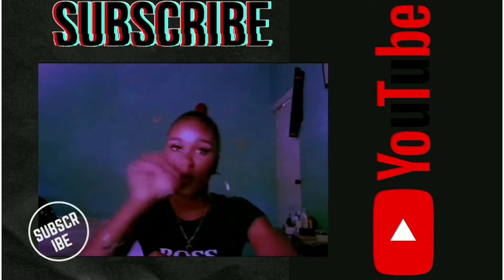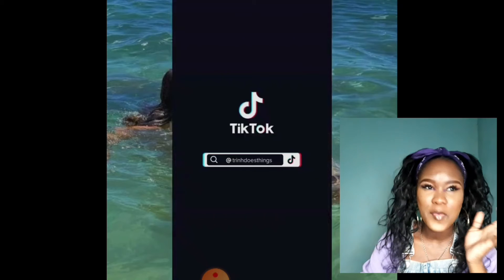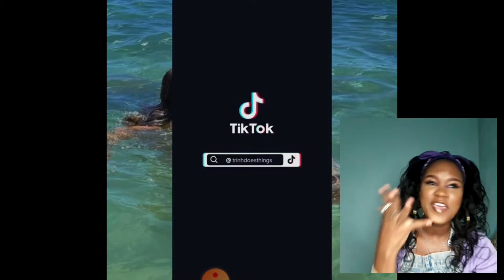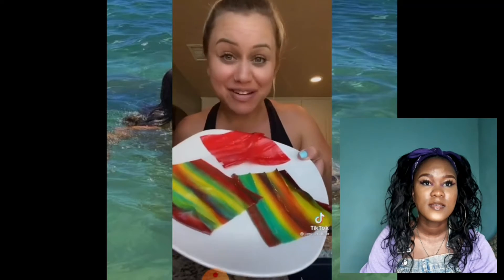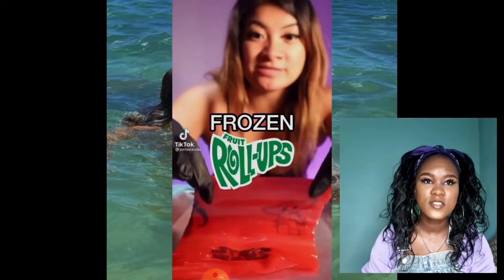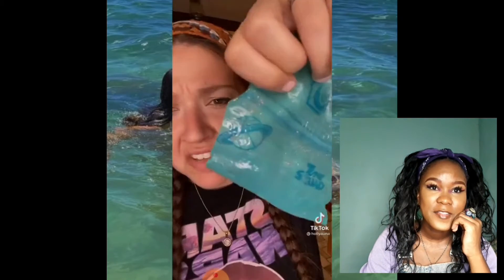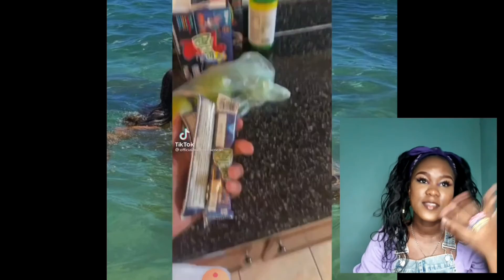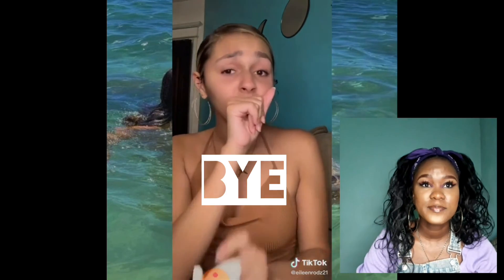Tiktok Fruit Roll Up Reaction...have you tried it? is this for real?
hey y'all this is a tiktok fruit roll up reaction video.Het into it.I love food so fitting.